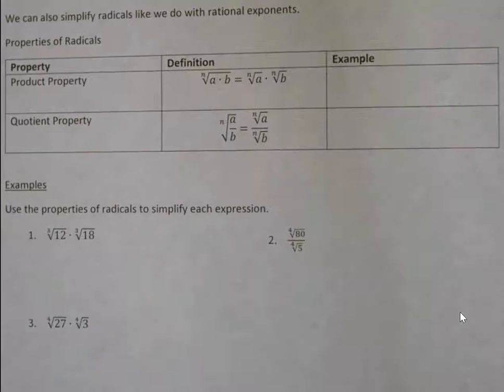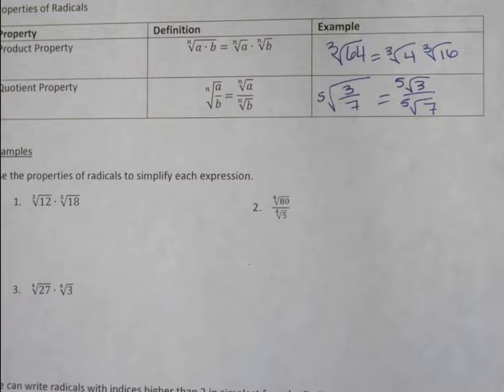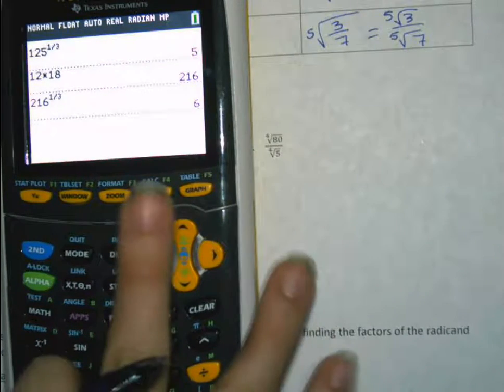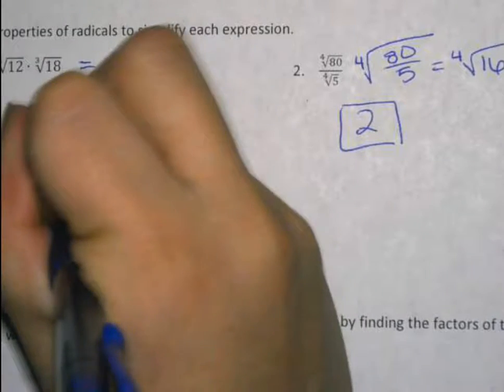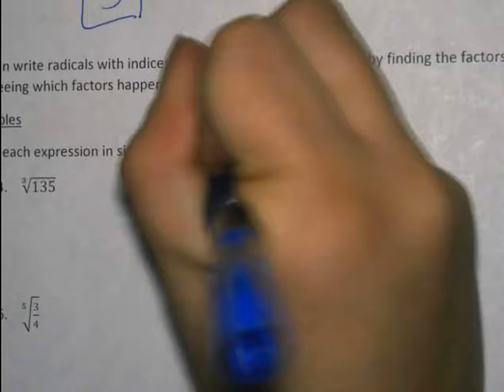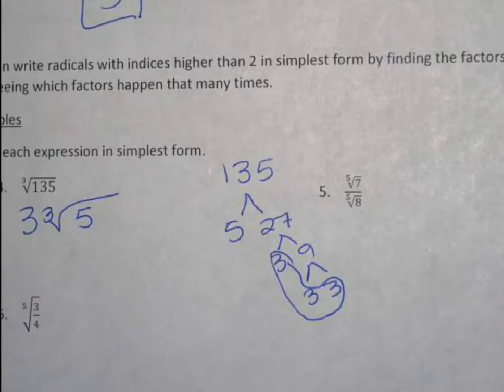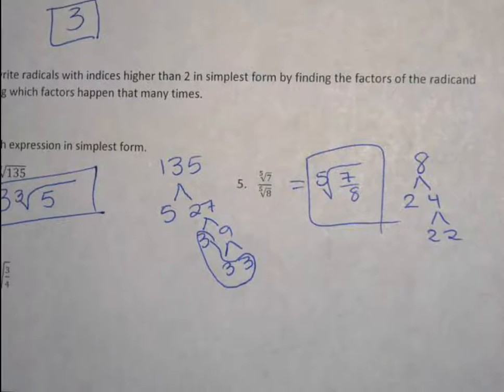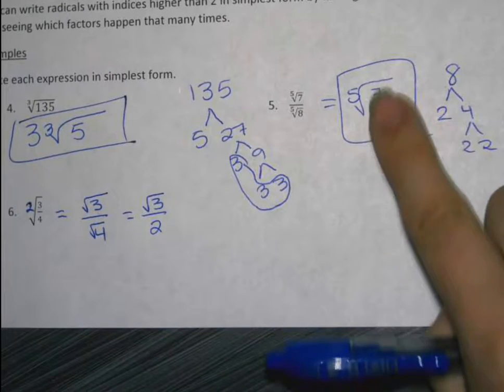5 2 Properties of Rational Exponents and Radicals Day 2